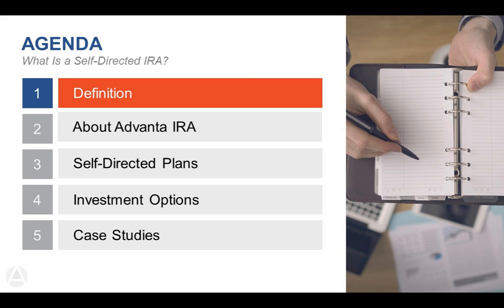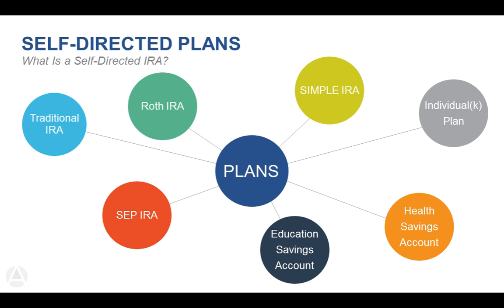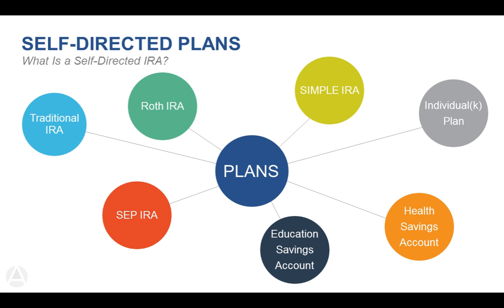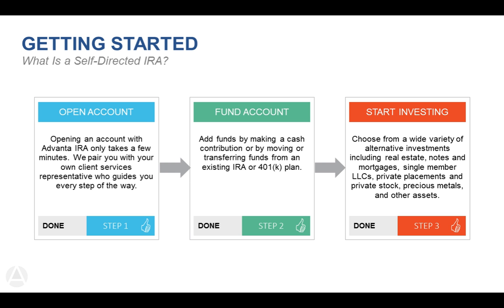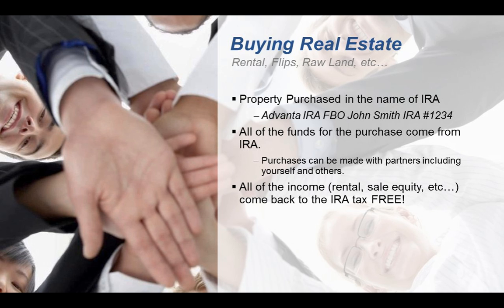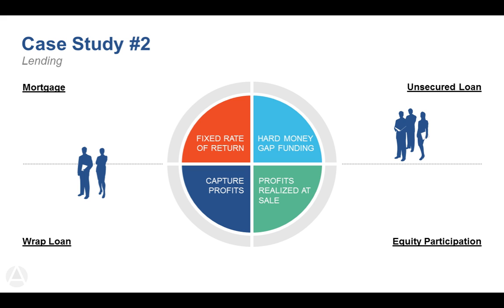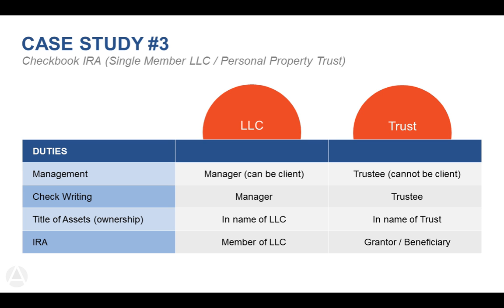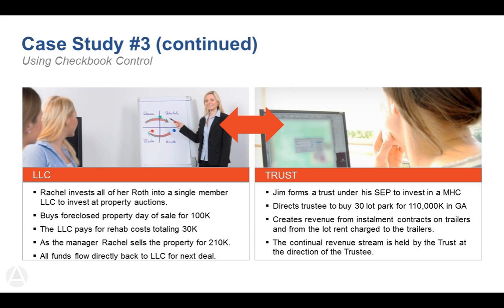How to Structure Real Estate Purchase Agreement in a Self-Directed IRA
Many people have great success purchasing real estate in self-directed IRAs. Real estate is the most popular asset in these accounts as the potential gains can be somewhat greater than traditional bonds or mutual funds, and the right investment is considered a bit safer than betting on the stock market. In addition to simply using your IRA to acquire real estate, you can also use a limited liability company (LLC) owned by your IRA to do so. Learn more about the benefits of an IRA owned LLC